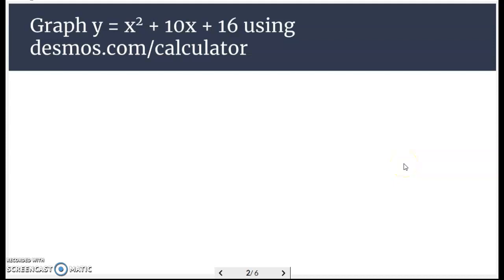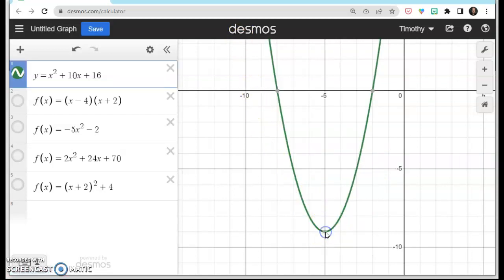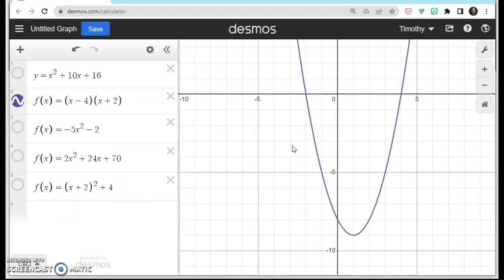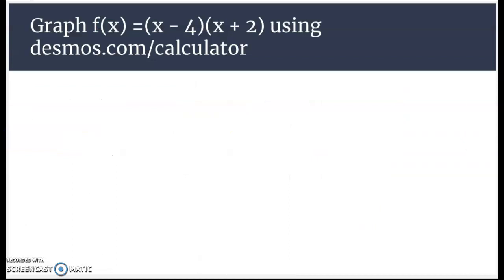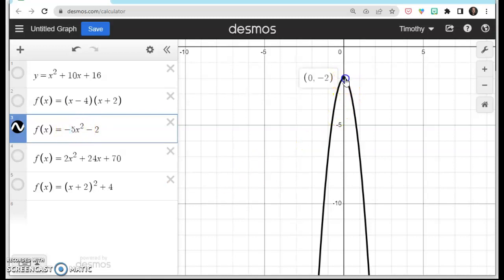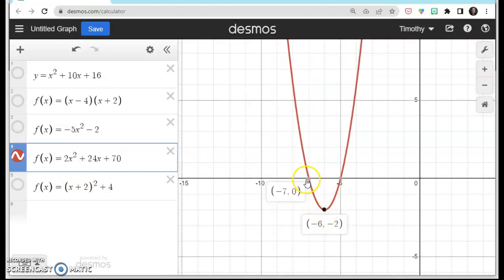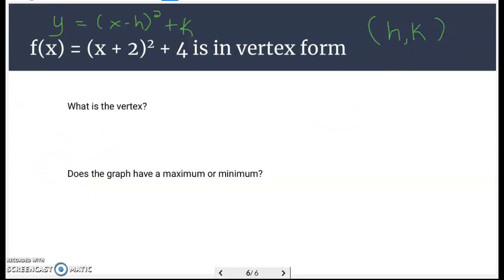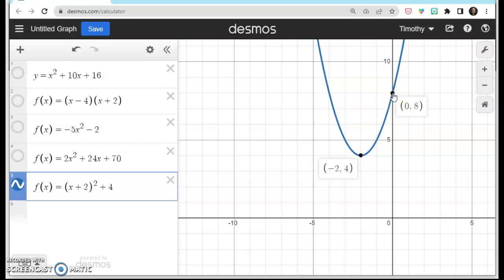Graphing Quadratic Equations